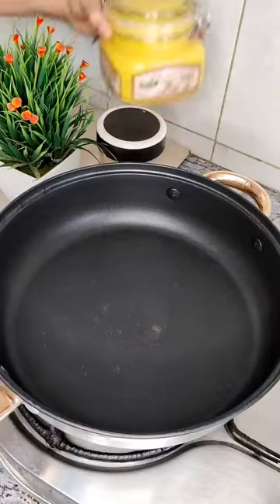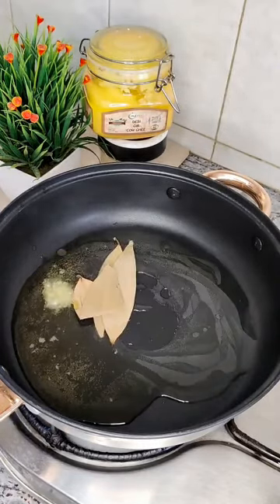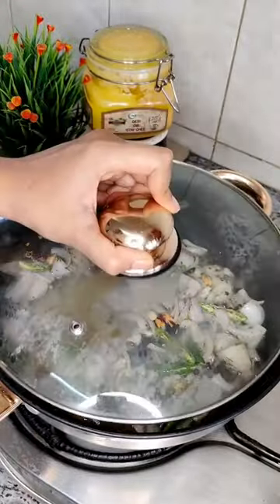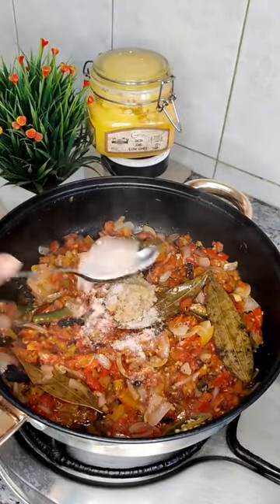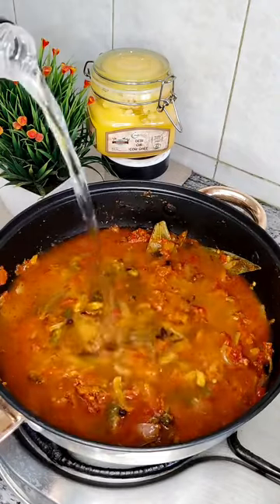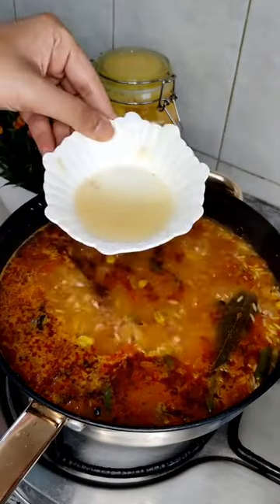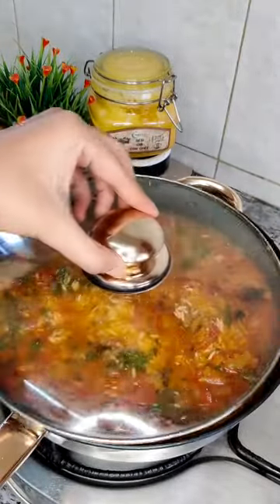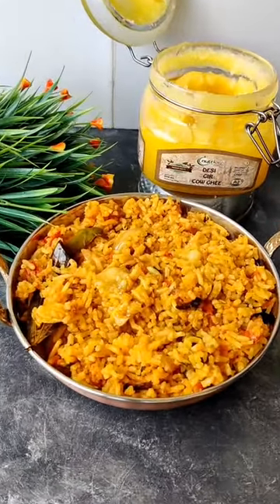one pot easy tamato ghee rice recipe recipefastfood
bnana bhot easy hai video ko like subsbcribe jroor kre